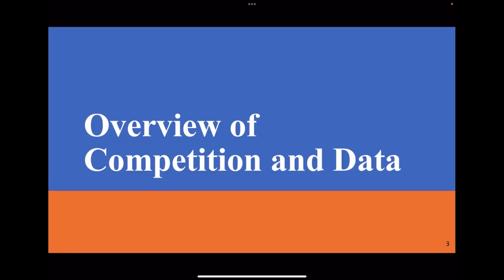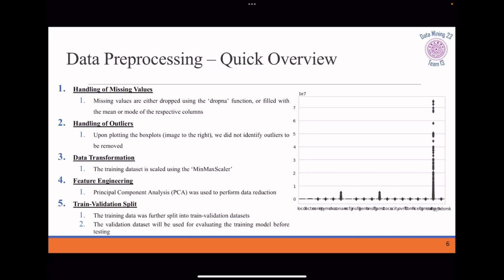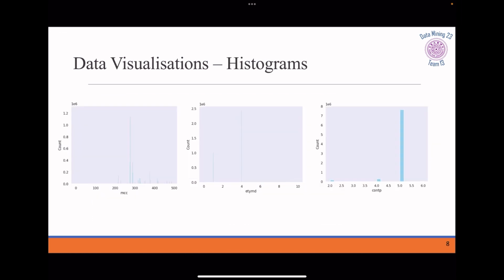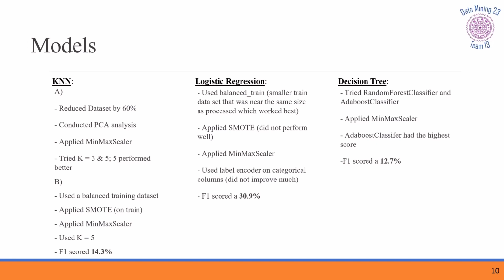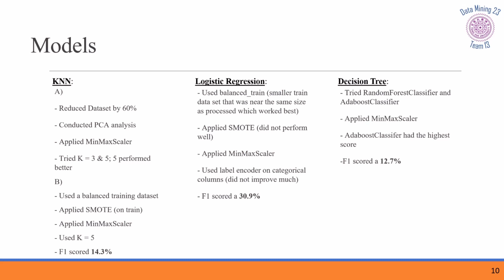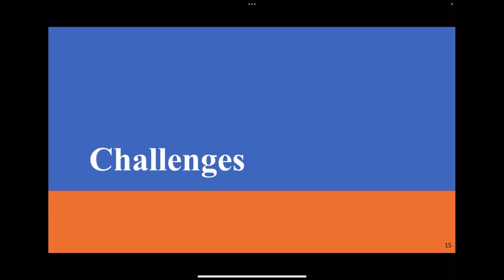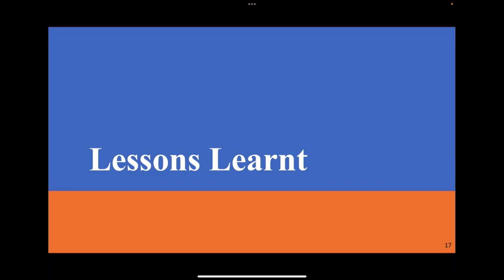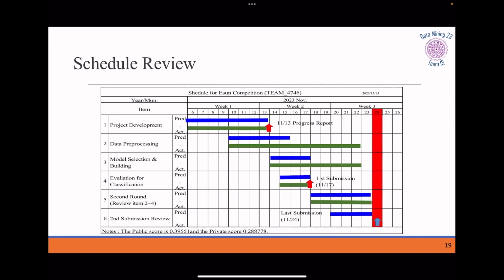22 December 2023